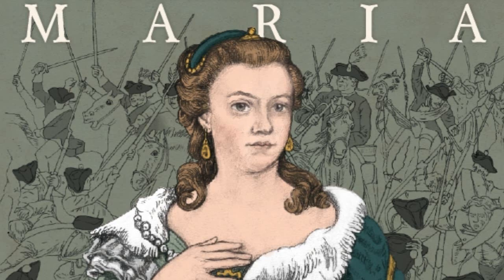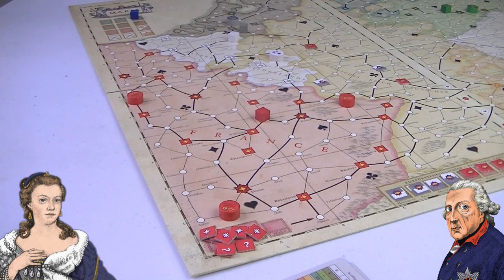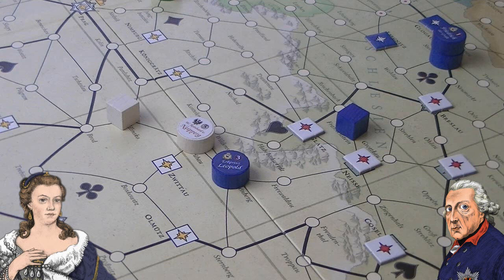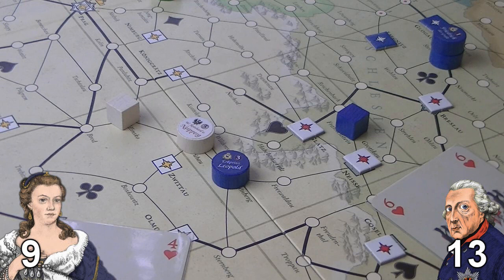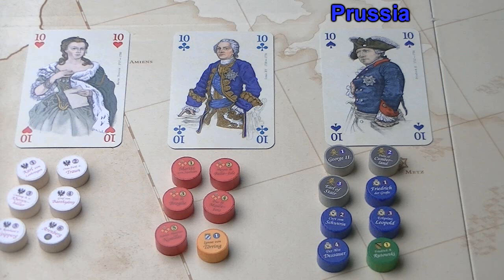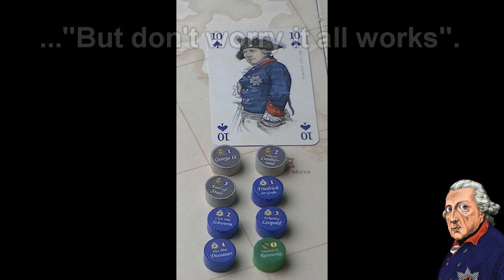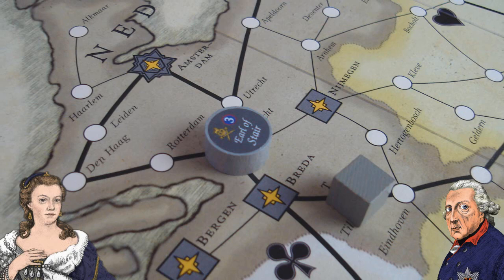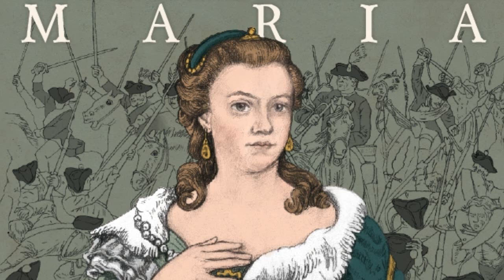Maria The Board Game: Castelli Reviews.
Had a small amount of time and so put together a quicker review of Maria. Along with the game Manouvre this is a game I always wanted to review. It's a shame that as far as I know there is no english video review of the wonderful game...Well, until now anyway.